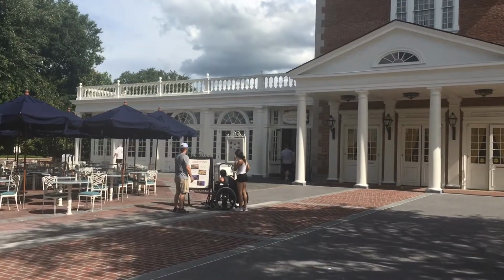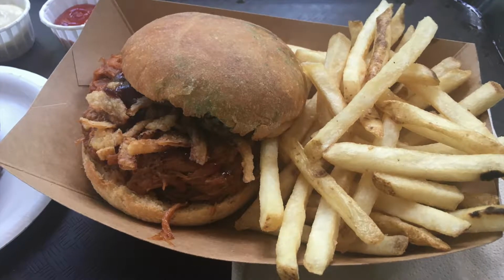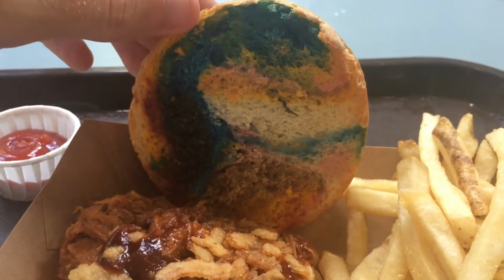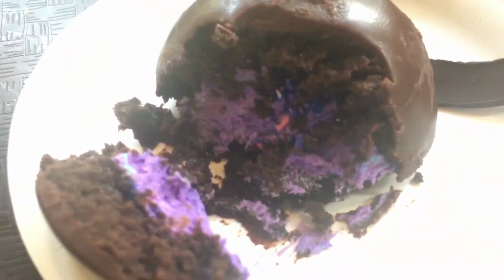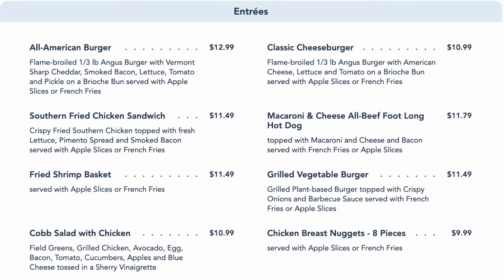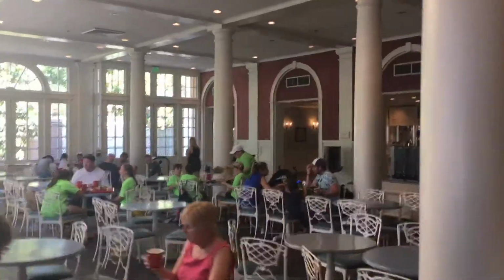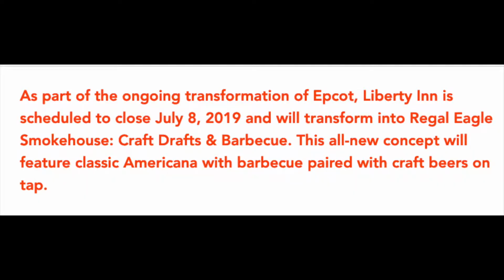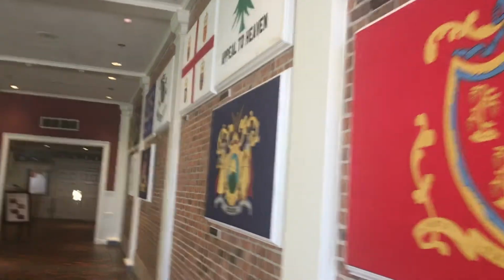Epcot's Liberty Inn: Why It Closed & One Last Meal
My take on why this quick service spot shut down and giving it one last go!